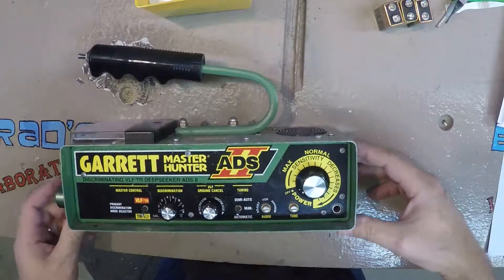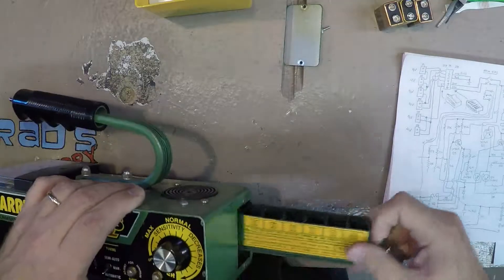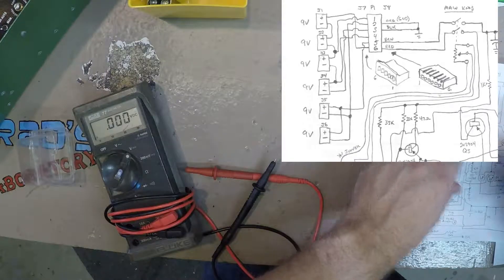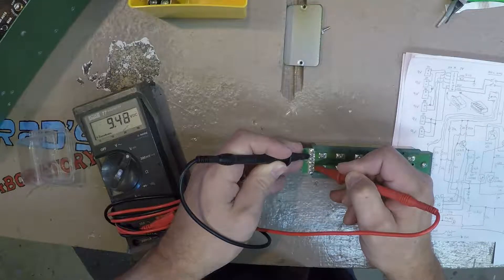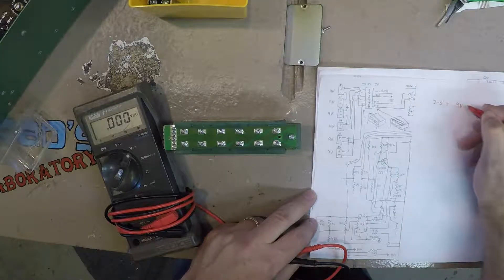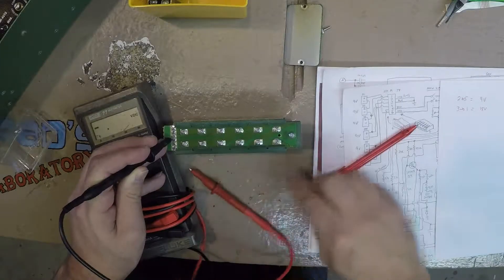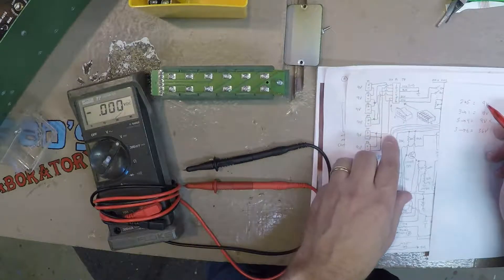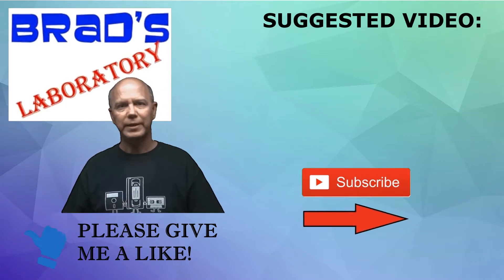BATTERY VOLTAGES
I had a question on the battery pack voltages in the Garrett ADS II that I have. I thought I would do a quick video to answer the question.

Short Answer is:
Pins 2 to 5 = 9V
Pins 3 to 1 = 18V (not connected in main board circuit)
Pins 3 to 4 = 9V (not connected in main board circuit)
Pins 3 to 6 = 36V
Pins 2 and 3 are ground in the circuit.

If you have one of these metal detectors, you will need some batteries:

If you are looking for a new Garret metal detector:

or